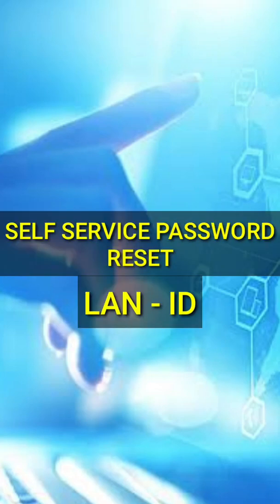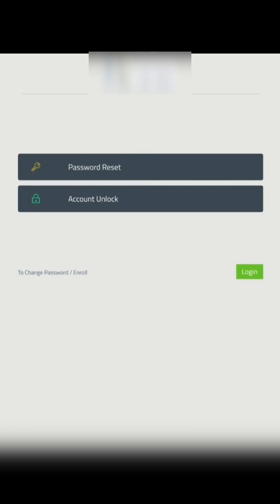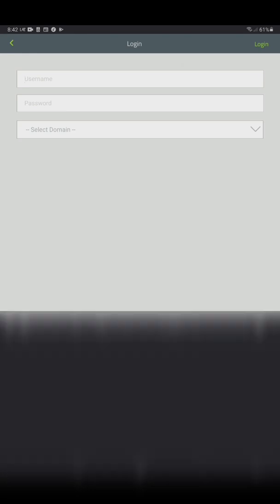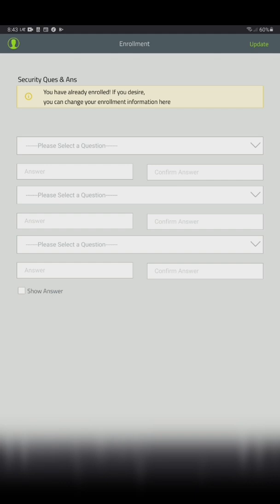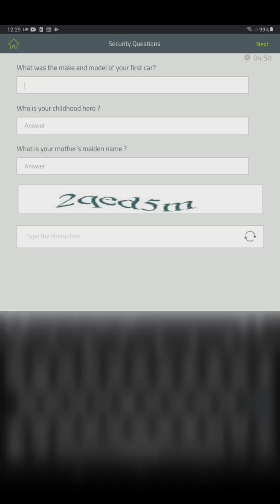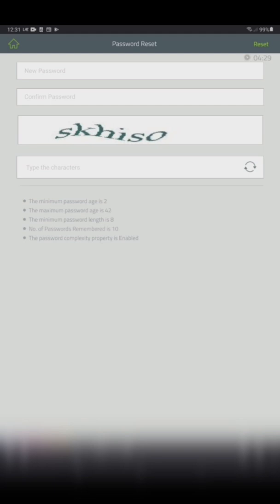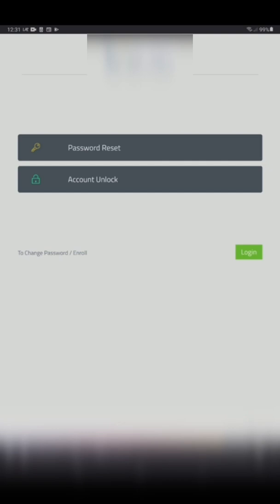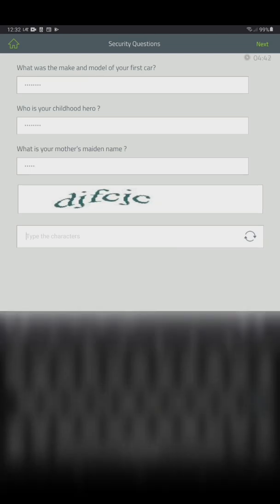LAN ID PASSWORD RESET - Mobile Version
Video Tutorial On How To Reset LAN - ID via Self Service - Mobile Version